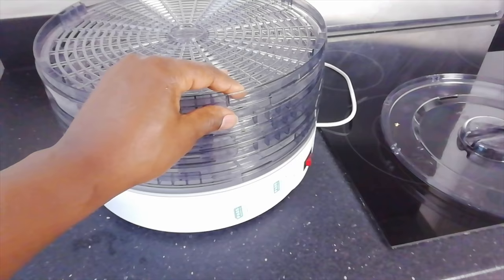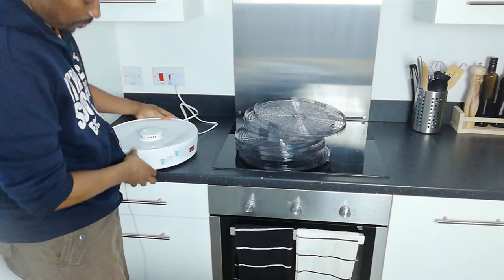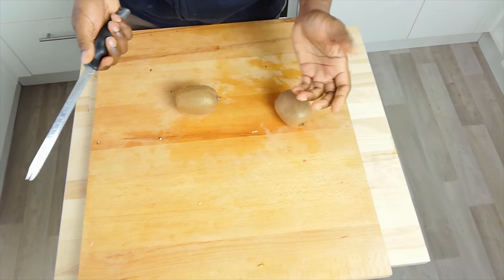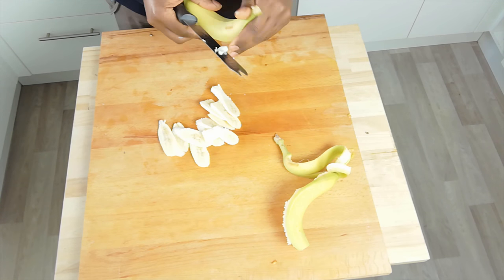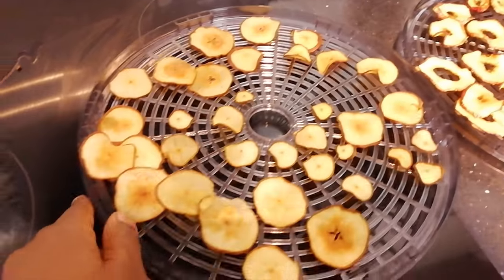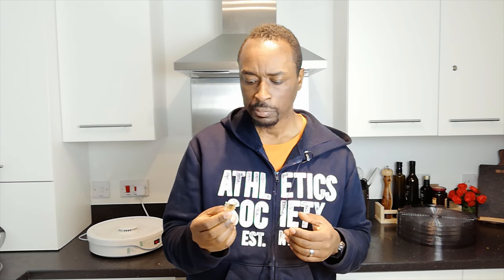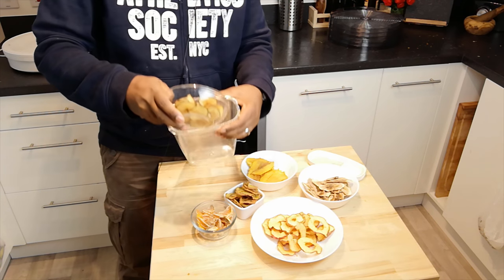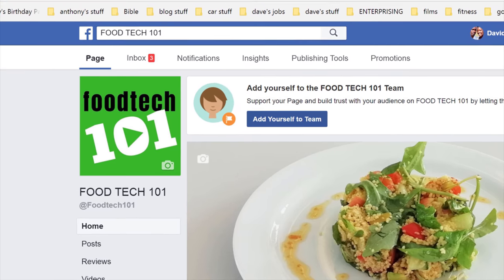How to make 'Nature's Candy' | DIY Dried Fruit | How to dehydrate fruit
A simple way to preserve fruit and also to make delicious healthy snacks that contain only natural sugar to help with those sweet tooth cravings!

Enjoy your fruit candy :)